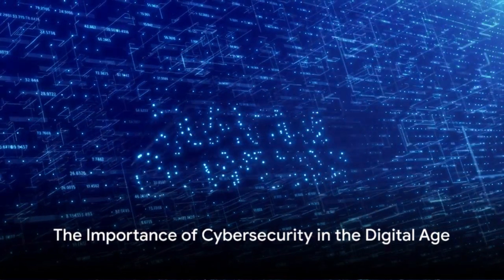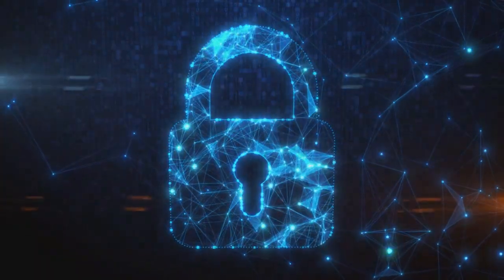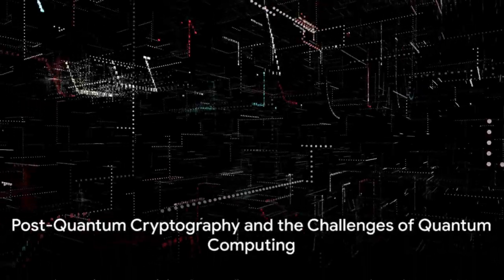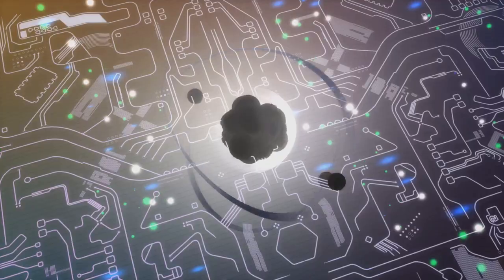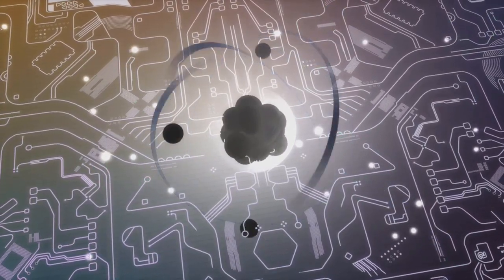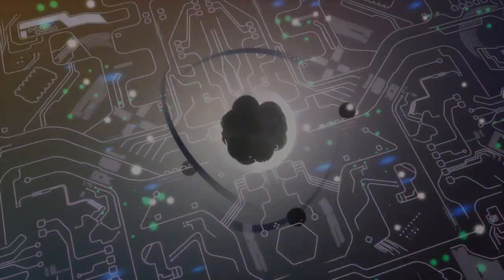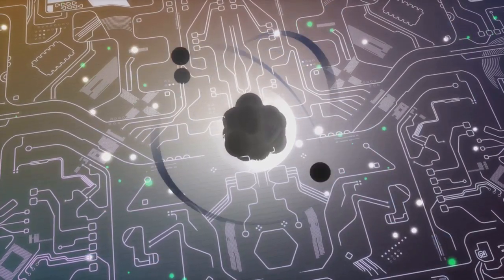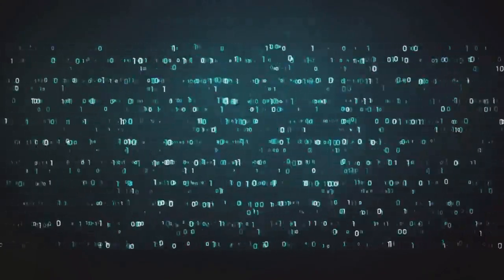Quantum Cryptography: Unbreakable Encryption in the Quantum Digital Age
In today's digital age, the question of cybersecurity's importance has taken on new urgency as our lives become increasingly intertwined with the digital world. We rely on secure networks for everything from online banking to social media, and as we delve deeper into the realm of quantum computing, the landscape of cybersecurity is evolving in ways that demand our attention.

Quantum mechanics, once the province of physicists and mathematicians, has found a new application in the world of cybersecurity. At the heart of this evolution is the MEQ equation (McGinty Equation), a powerful tool in the realm of quantum cryptography. This advanced technology is poised to redefine the way we think about encryption, offering a level of security that traditional methods simply can't match.

Quantum Key Distribution (QKD), powered by the principles of the MEQ, is a standout innovation in the world of cybersecurity. It utilizes the principles of quantum mechanics to distribute cryptographic keys, promising unbreakable encryption. Real-world applications of QKD have already proven successful in various sectors, underscoring the potential of quantum cryptography to revolutionize data security.

However, with the ascent of quantum computing, traditional cryptographic methods face unprecedented challenges. This is where Post-Quantum Cryptography enters the picture. By preparing for encryption-breaking quantum attacks and defenses, we can transition to new cryptographic algorithms capable of withstanding the formidable power of quantum computing. This transition is crucial for safeguarding sensitive data in an era of rapid technological advancement.

Additionally, Quantum Cybersecurity Auditing emerges as a vital component of our digital defense strategy. Leveraging quantum technology, we can enhance the accuracy and efficiency of cybersecurity audits, enabling us to detect threats and bolster our resilience against emerging risks. This not only ensures the integrity of our digital world but also opens doors to a safer and more secure online environment.

Multi-party computations, guided by quantum-secure technology underpinned by the MEQ, offer a promising avenue for securing data sharing and collaborations. This has far-reaching implications for digital communication, as it enables secure interactions in a world where privacy and security are paramount.

In conclusion, Quantum Cryptography, powered by the MEQ, represents a quantum leap in securing data in the digital age. As we prepare for the challenges posed by the quantum threat landscape, we can ensure the integrity of our digital world for years to come. This video underscores the need for continued research and development in Quantum Cryptography, emphasizing the importance of staying ahead in this rapidly evolving field to safeguard our digital future.